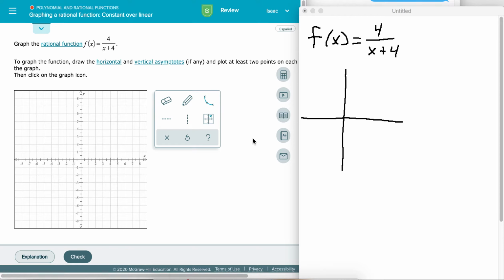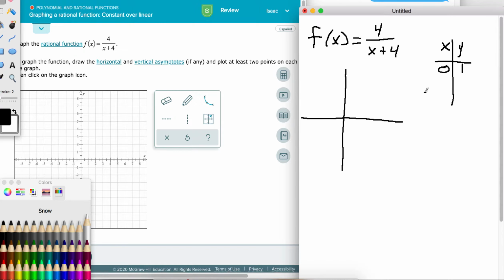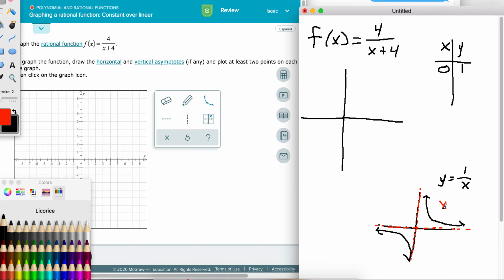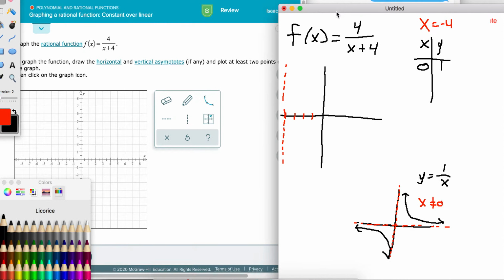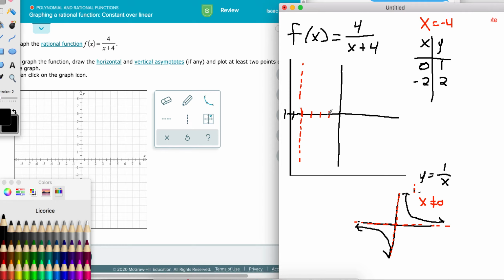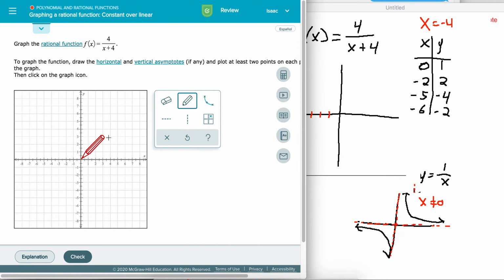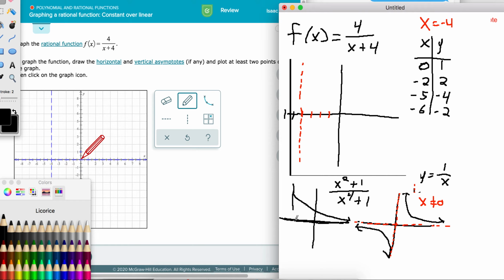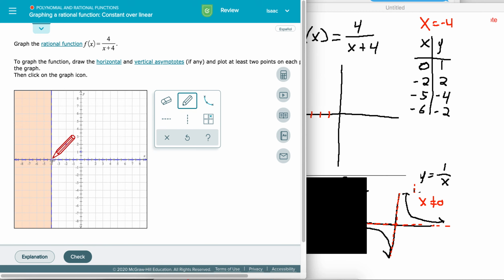Graphing a rational function Constant over Linear